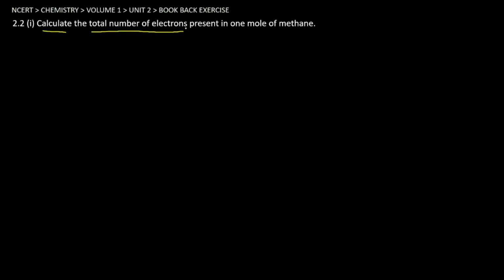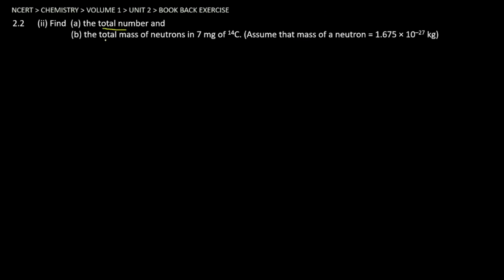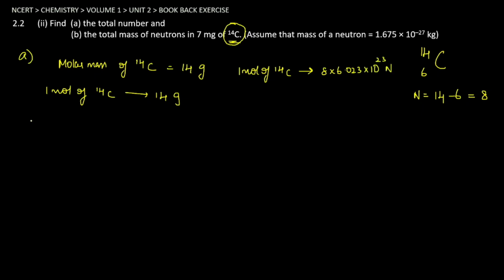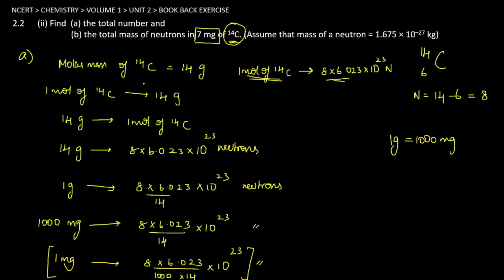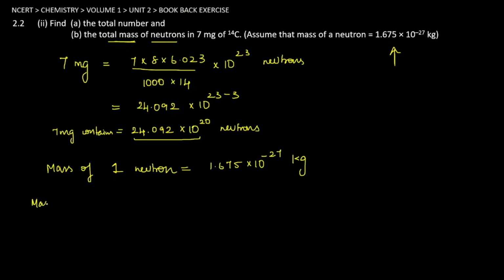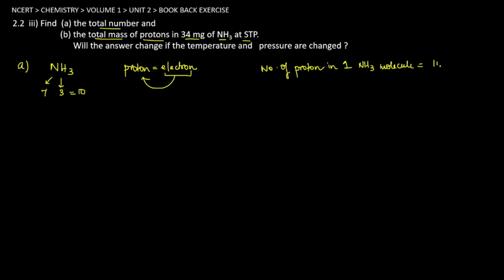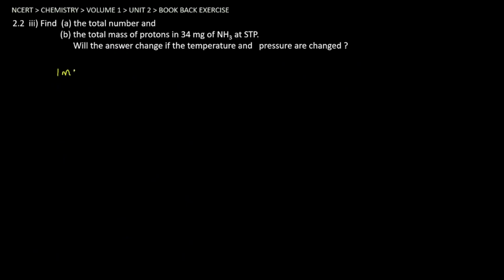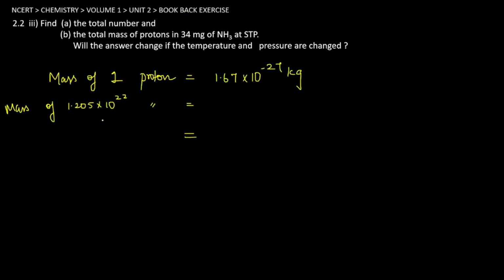NCERT CHEMISTRY Exercise question 2.2 / UNIT 2 / STRUCTURE OF ATOM / VOLUME 1/CBSE / 11th GRADE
Hello everyone..
Here is the video of NCERT CHEMISTRY Exercise question 2.2 / UNIT 2 / STRUCTURE OF ATOM / VOLUME 1/CBSE / 11th GRADE